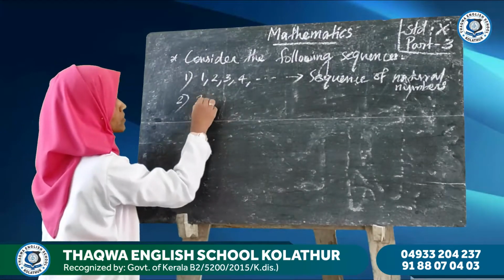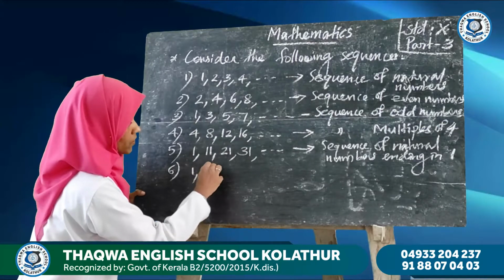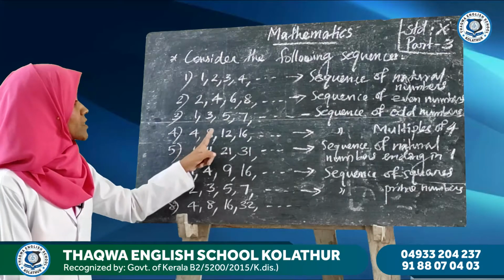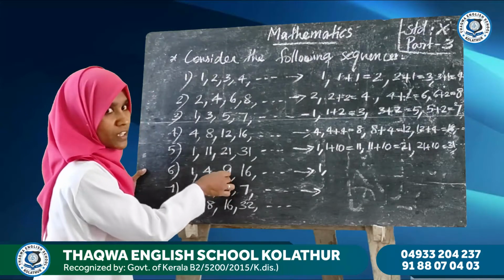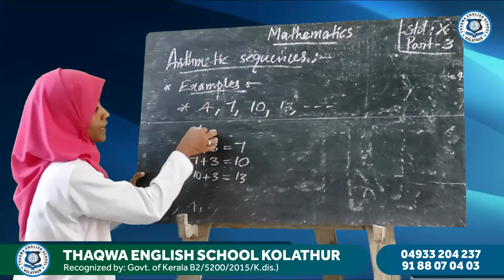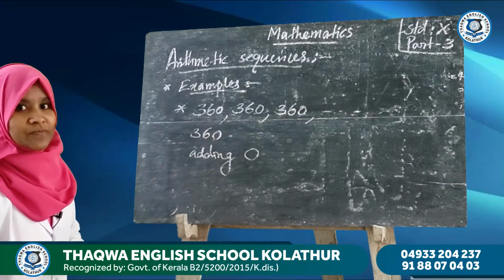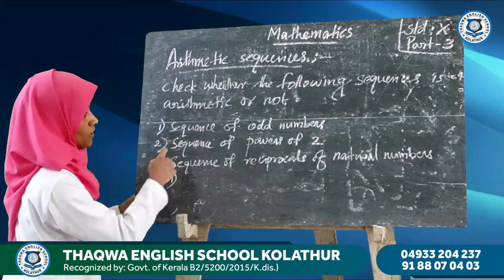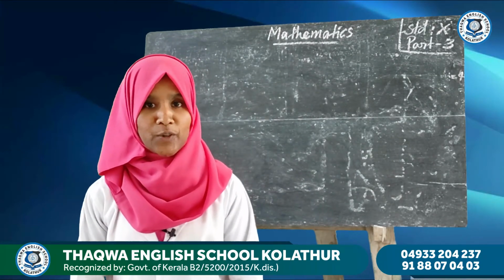Class 10 Maths Part 3 Fathima